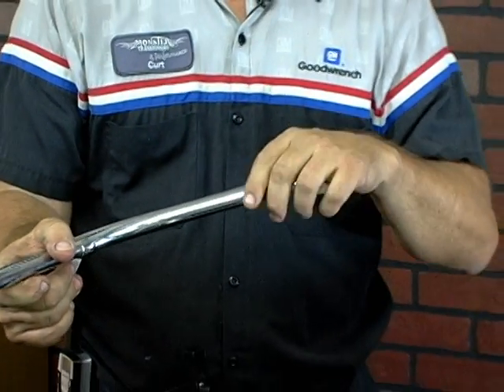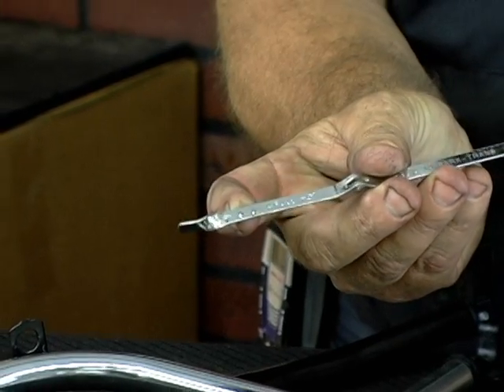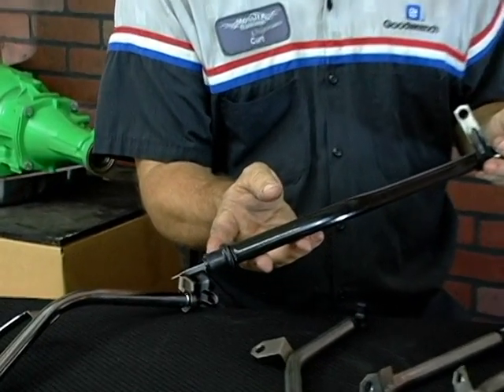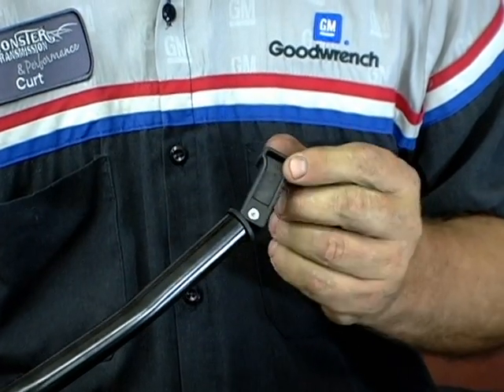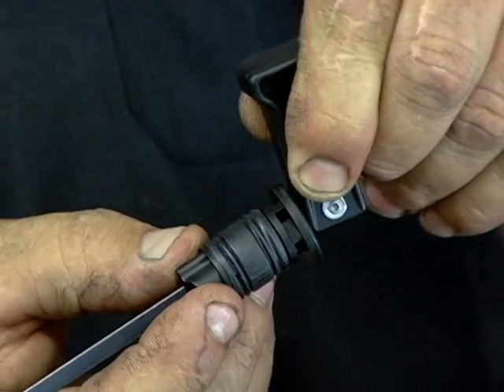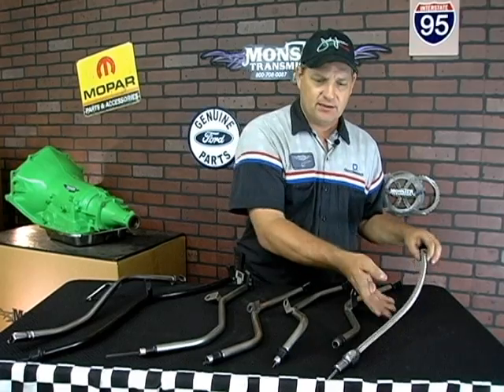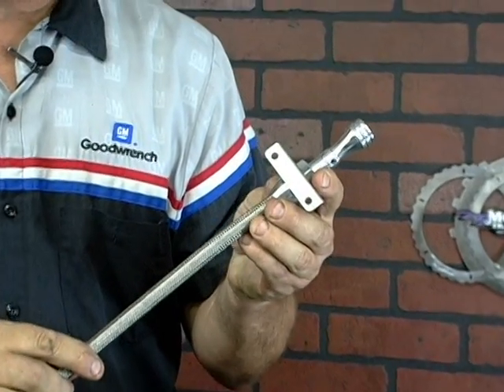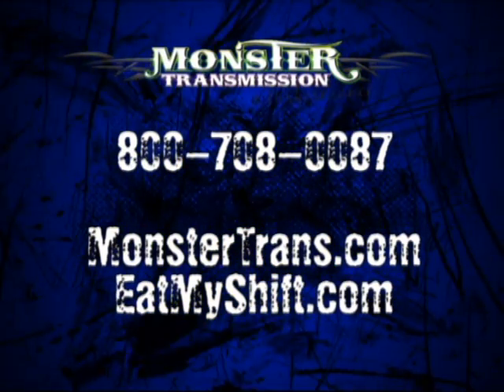Transmission Dipstick | Curt's Corner at Monster Transmission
Monster Transmission Presents Curt's Corner as Curt goes over the in's and out's of a Transmission Dipstick. From the stock applications to the full blown racing application with a locking application and full sealing boot.
We carry dipsticks for all of your transmission applications.
We also have a universal, steel braided, flexible, extra long firewall mounted transmission dipstick